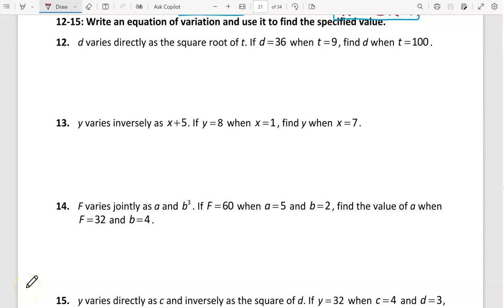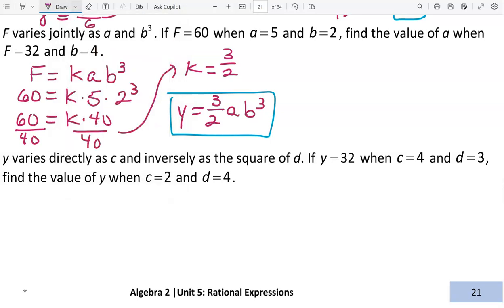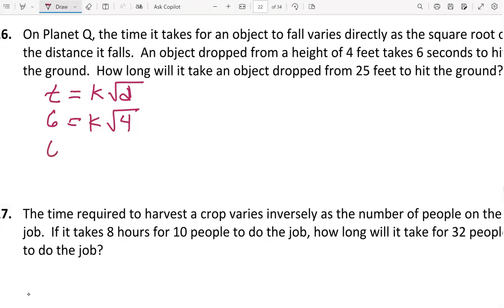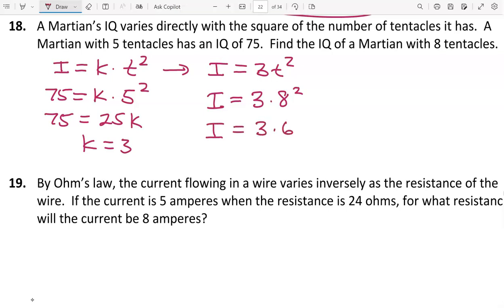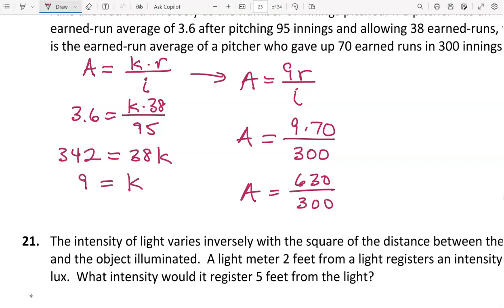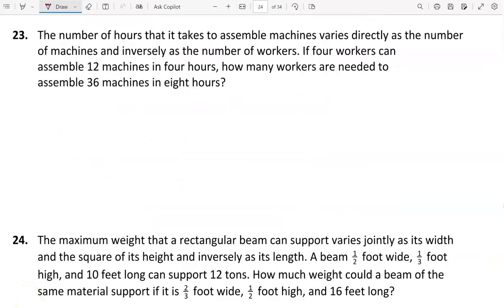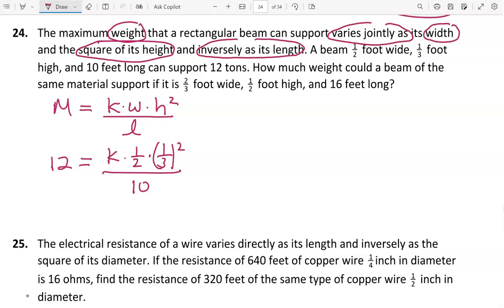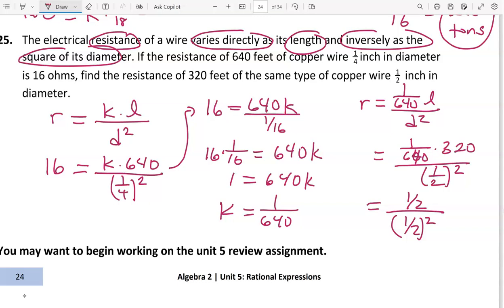Alg 2 Practice 5F 12 25